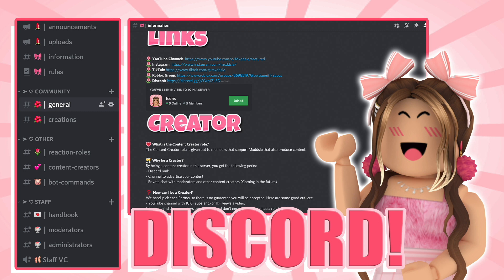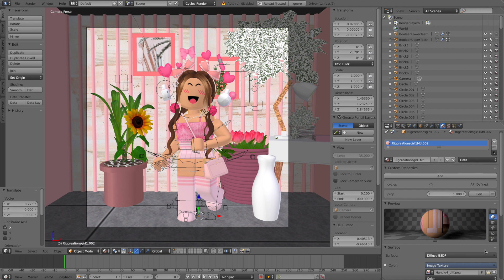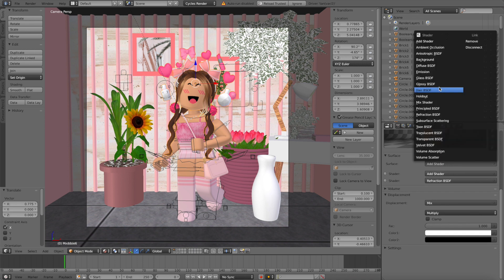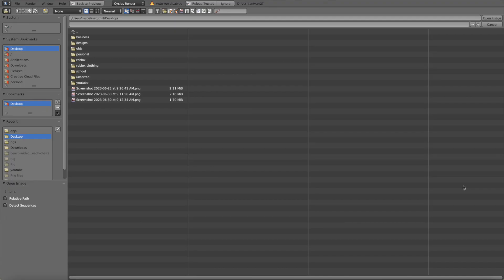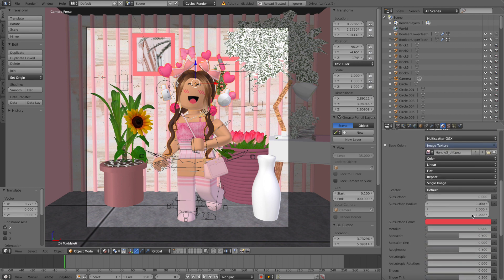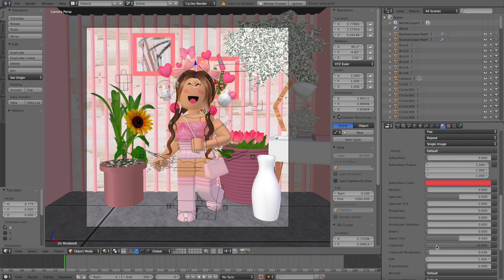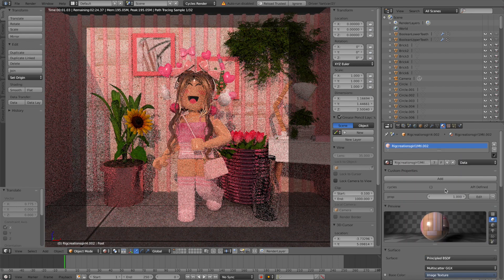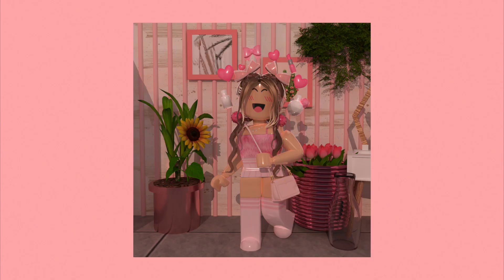how to make a GLOSSY ROBLOX GFX! || mxddsie ♡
☆ i hope this tutorial helped you make a glossy roblox gfx! ☆
💖⭐️ USE STARCODE: PINK ⭐️💖
I’m a member of the Roblox Influencer Program and I may receive some perks and benefits from Roblox.
(the intro is made by me!)

thanks - maddie :)